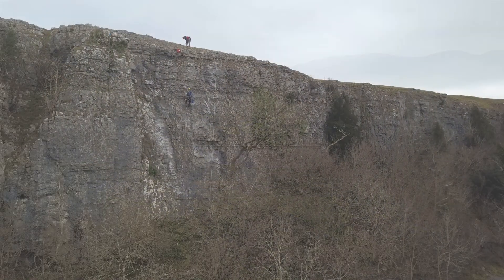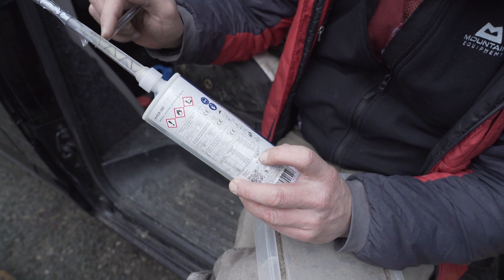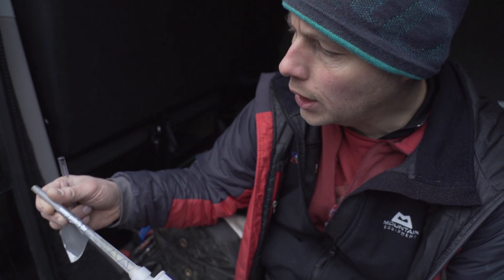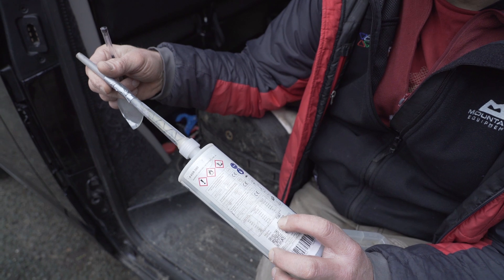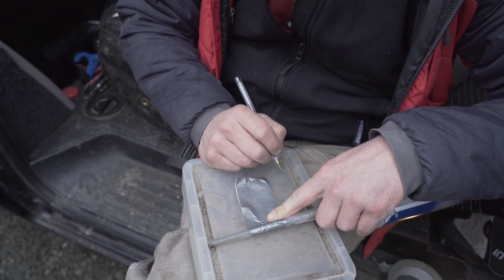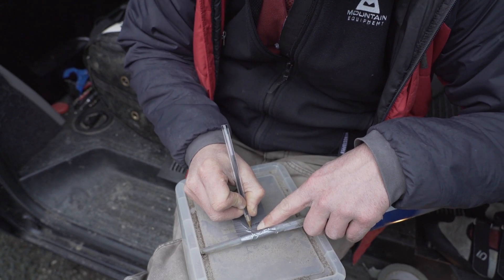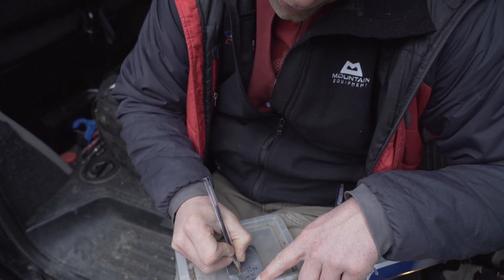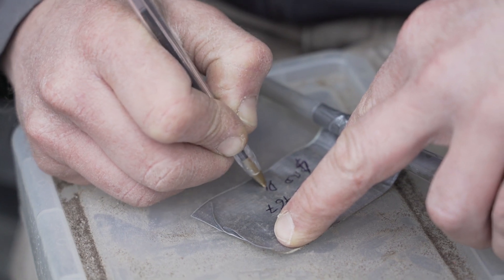Bolting Skills: Record Keeping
Record keeping is vital practice when bolting routes. AMI instructor and Chair of the Cumbria Bolt Fund Dan Robinson shows us the essential information that needs capturing at the crag.

These are not designed to be standalone education videos and anyone intending to bolt for climbing should seek individual training from experienced or qualified persons before attempting anything you see in these clips.

Thanks to the Cumbria Bolt Fund, AMI, Land and Sky Media and the BMC for contributing to this BMC TV bolting skills film series.

Want to see more safe bolts when you're out climbing on the Lakes Sport and Slate crags? Support the Cumbria Bolt Fund